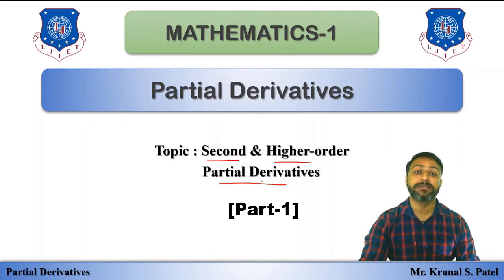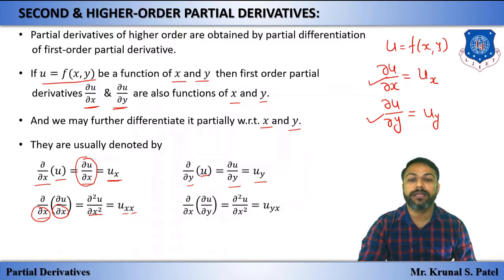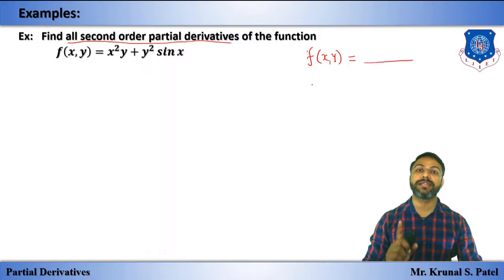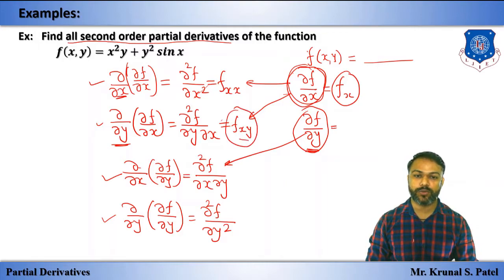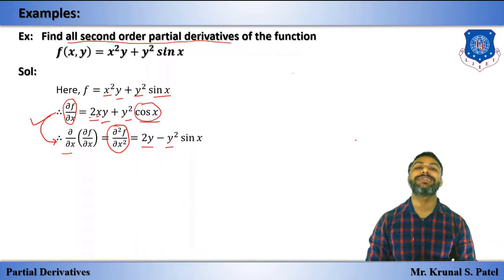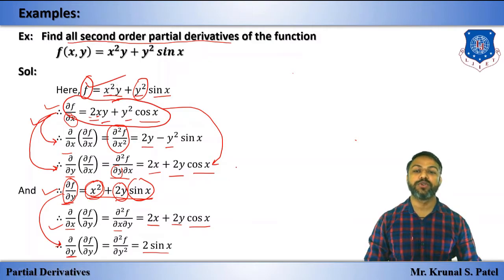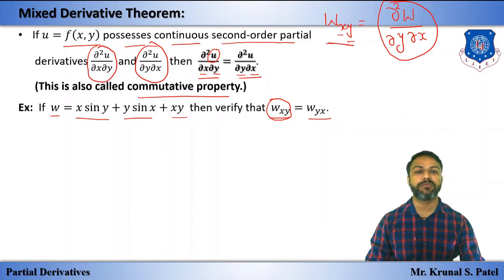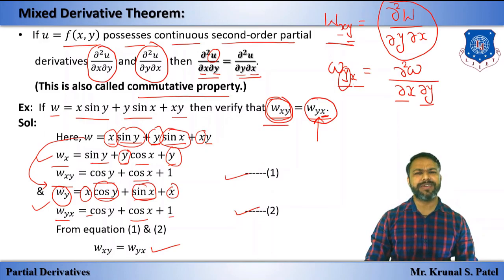Lec-15_Second & Higher order partial derivative (Part 1) | Mathematics 01 | First Year Engineering